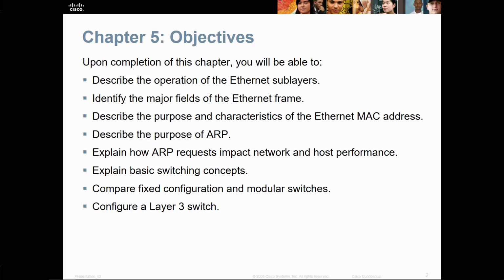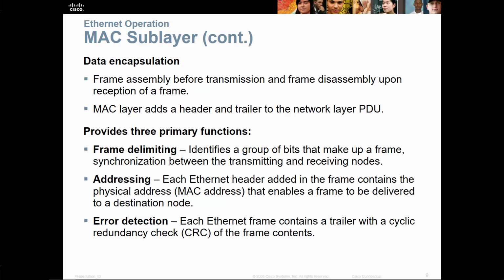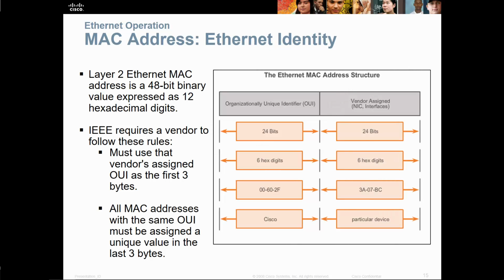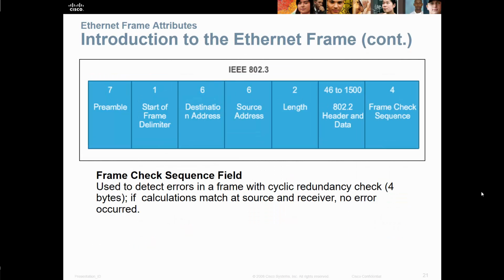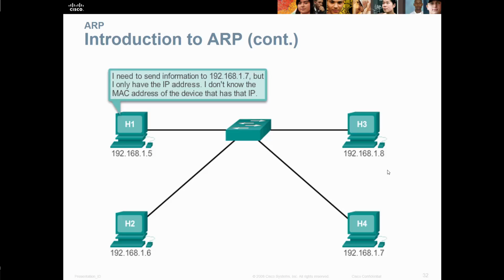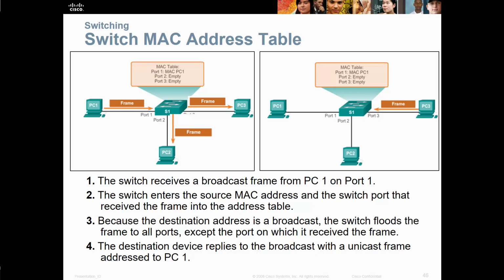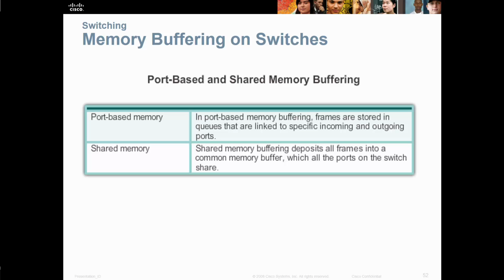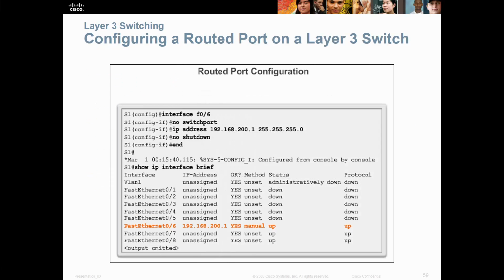CCENT/CCNA 1 - Chapter 5 - Ethernet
Chapter 5  - Ethernet
CCENT/CCNA 1 version 5